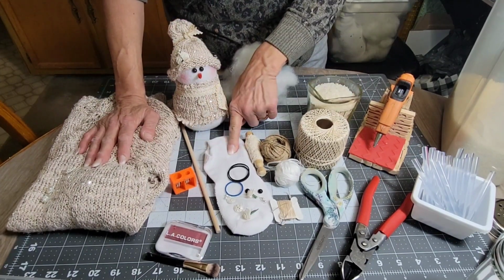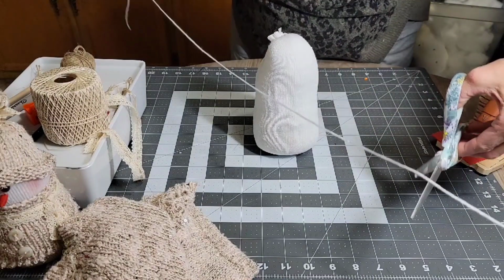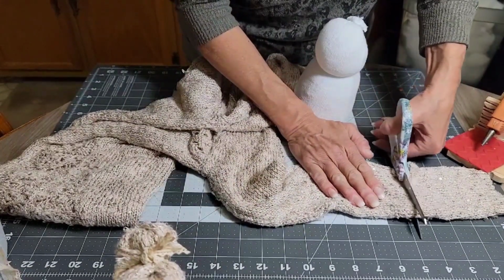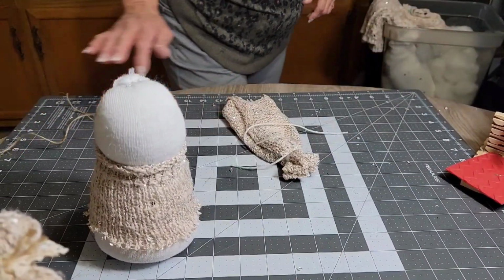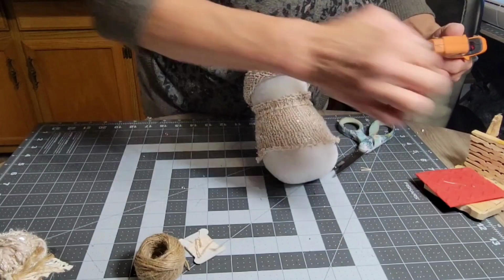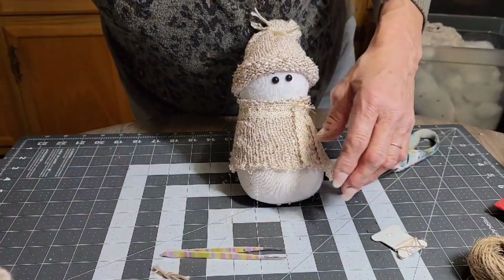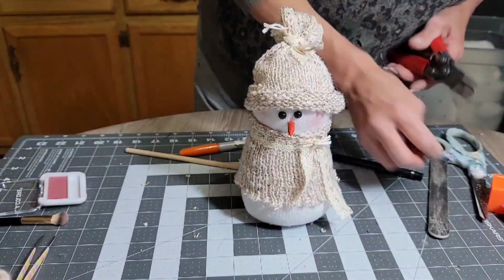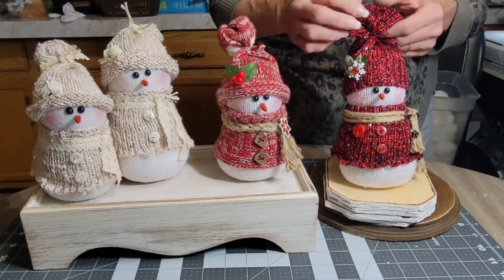No Sew Sock Snowman; How to make a Snowman; Diy Snowman.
Make this Snowman using a Sweater and a Sock. Very easy step by step.
I have no pattern because your sock and sweater are going to be different
from mine.